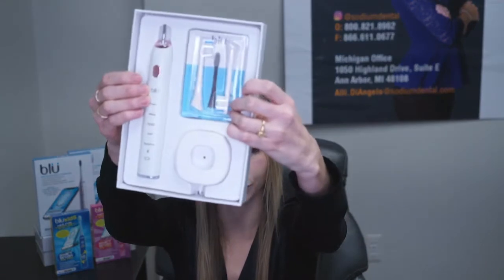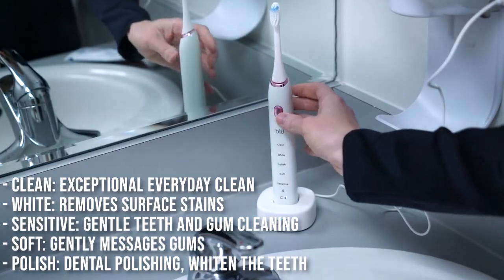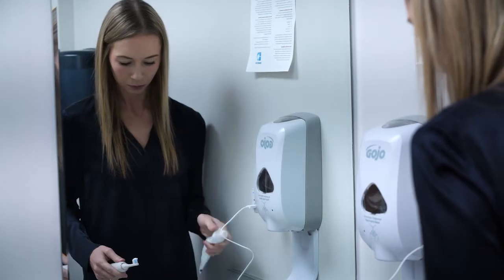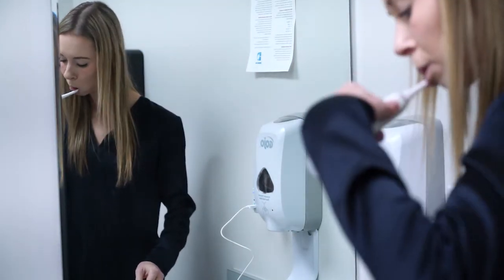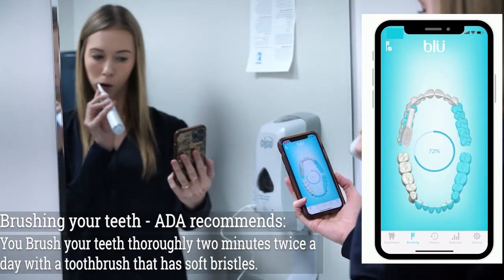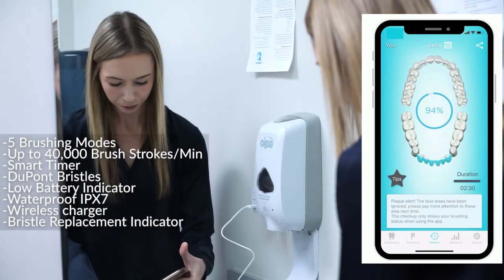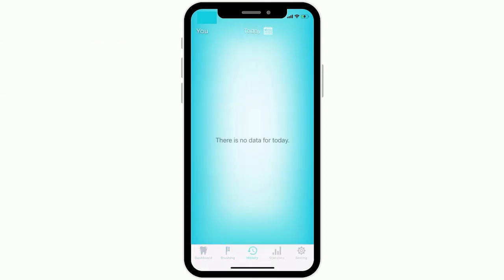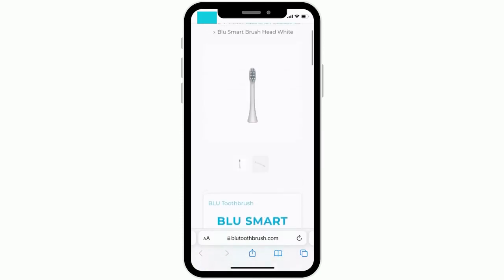BLU Toothbrush Tutorial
Learn about how to use your BLU Toothbrush. 🦷Brush Smart With BLU!
Helping you and your family develop healthier brushing habits.
Brush Smarter, not harder! BLU, the smart toothbrush that connects with your dentists for a unique and interactive dental experience. BLU takes the guesswork out of brushing and ensuring 100% coverage every time. The Bluetooth Smart App Enabled toothbrush ensures you and your children never miss a spot. 🙂

0:00 - Intro
0:46 - Unboxing/ What is included
1:00 - How long does the charge last
 1:25 - 5 brushing modes
1:30 - How to download app/ Pair your toothbrush
2:49 -  Brushing demo
4:00 - Follow guided brushing
4:40 - what happens when you miss a section brushing
5:00- See statistics/ brush data
5:25 - Set reminders
6:10 - Questions/Contact us

BLU Features:
✅Smart Tracking
✅ Parental Notifications
✅ Advanced Brushing Data
✅Dentist Portal

Sodium Dental
Dental Technology Sales, Support, & Dental X-ray Sensor Repair

Have a broken dental x-ray sensor?  Sodium Dental can refurbish it and get you back up and running quickly at a cost far less than purchasing a new sensor.

We are able to refurbish:
- Kodak dental sensor repair
- Dexis dental sensor repair
- Schick dental sensor repair
- Gendex dental sensor repair
- Sirona dental sensor repair
- and many other dental sensors on the market.

for more information.